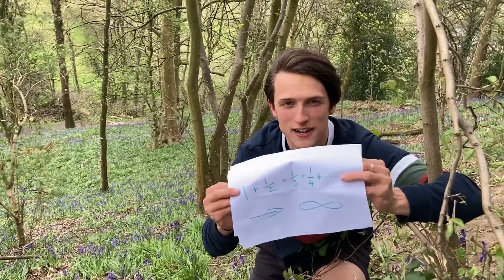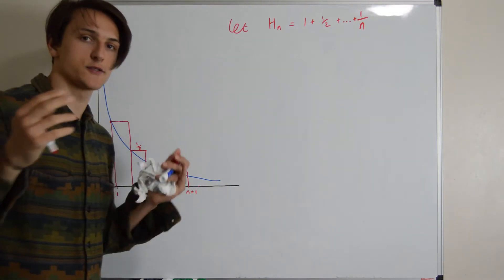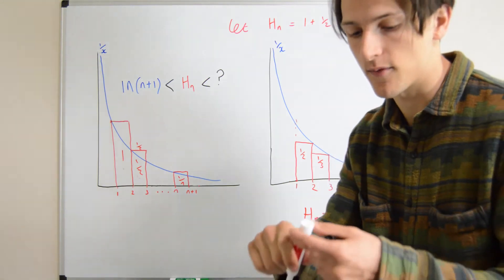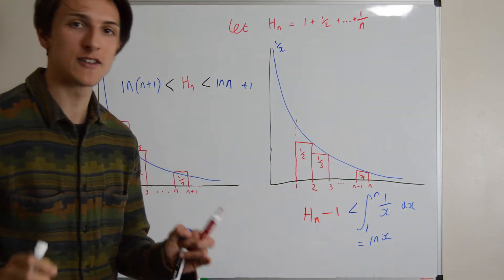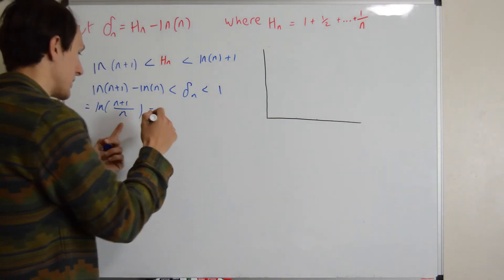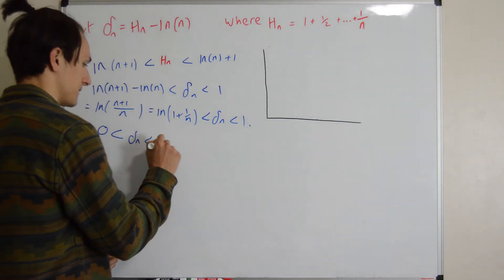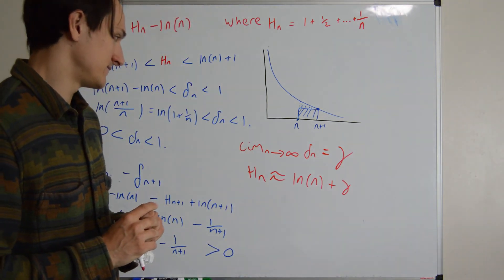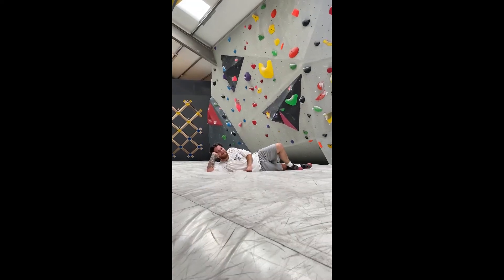The Harmonic Series PARTIAL Sums Equal WHAT??? + Euler-Mascheroni Constant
The harmonic series diverges but what's the formula for the partial sums orrrr can we at least approximate them well?